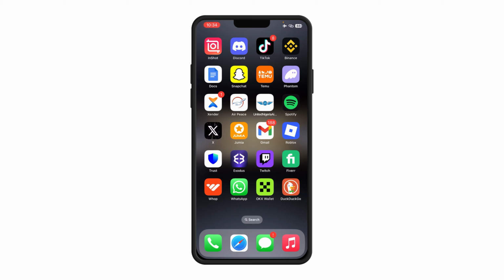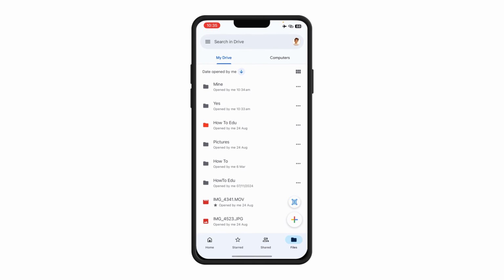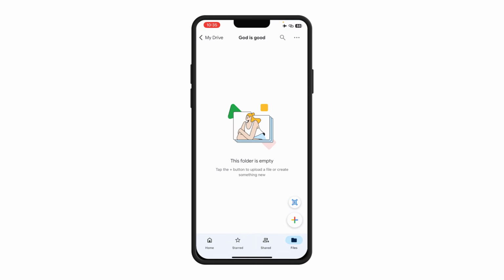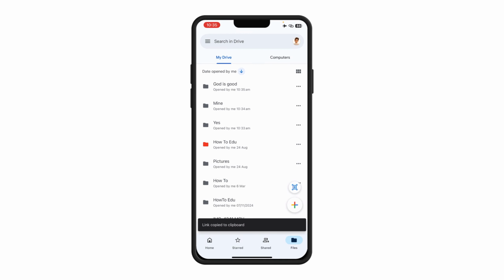How To Create Google Drive Link To Share Files - Full Guide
In this video I'd show you How To Create Google Drive Link To Share Files - Full Guide , Ensure you subscribe & turn on the bell notifications to this channel for lots of more educational guides and contents like this.